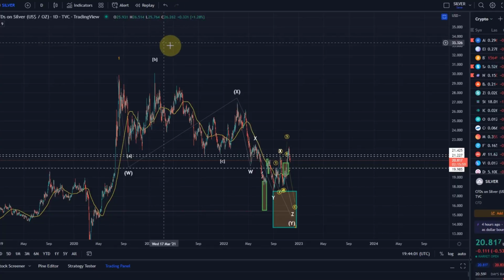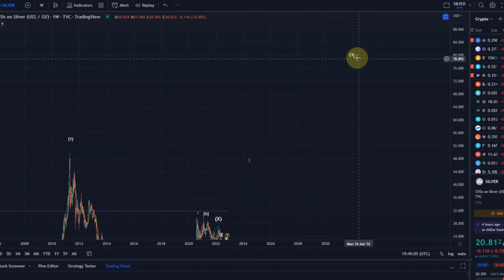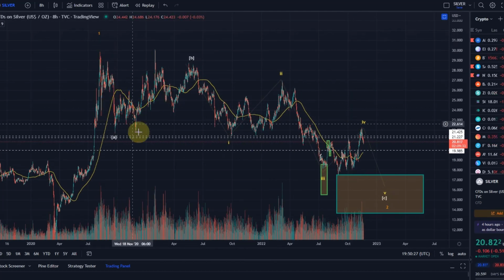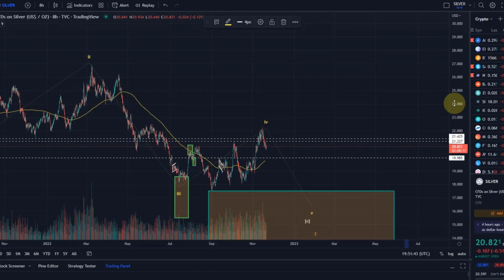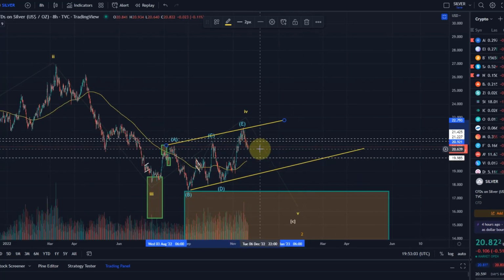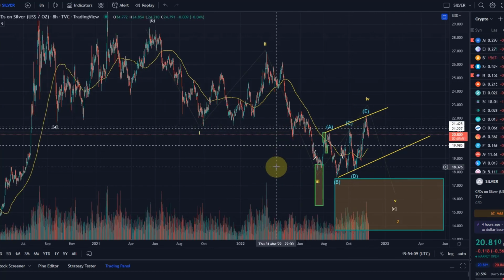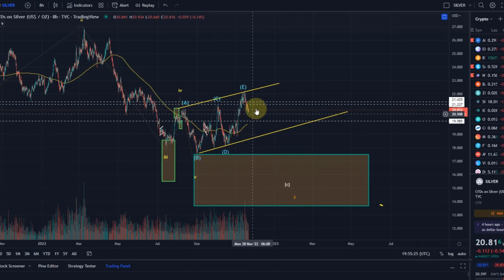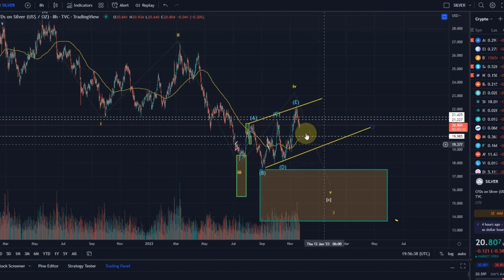SILVER Futures Technical Analysis Today - Elliott Wave and Price News, Silver Price Prediction!